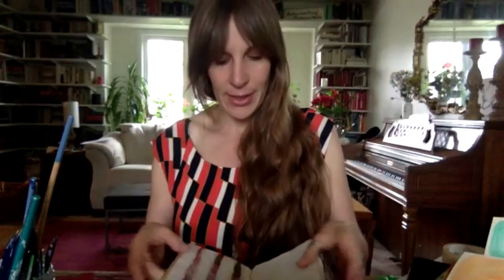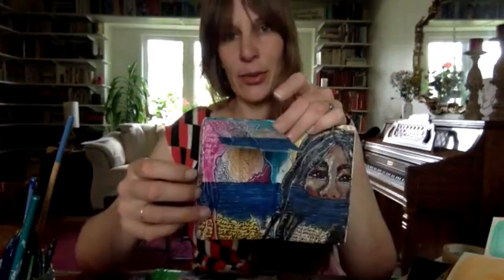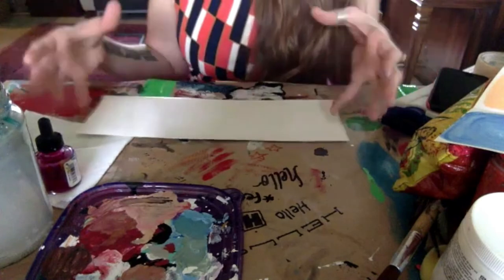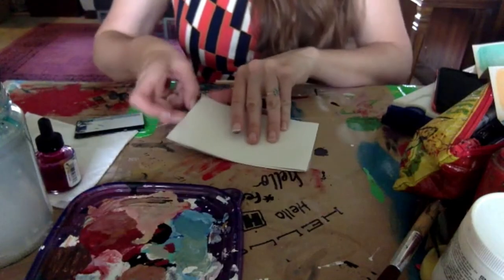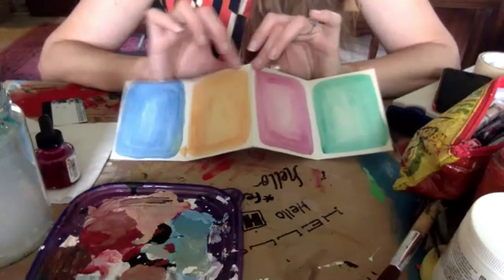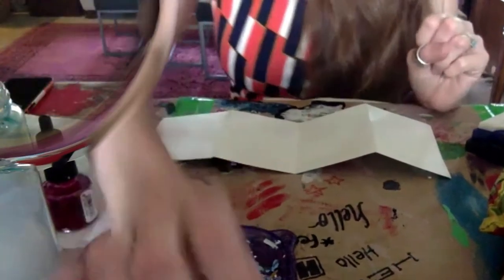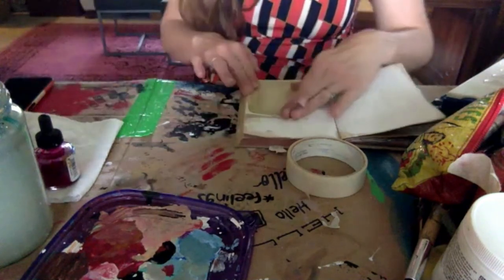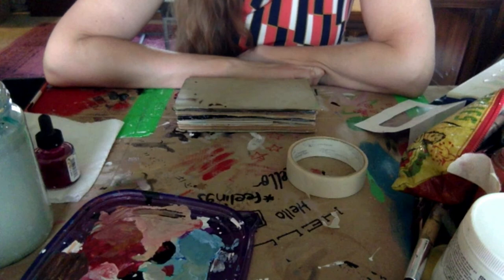Intro to Art Journaling - Accordion Book Fold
Cedar Rapids artist Shawnacy Kiker Perez is a poet, fiction writer and mother; teaching English, Spanish and Creative Writing at Cornell College, Kirkwood Community College, and the University of Iowa’s International Writers House.

Continue your art journaling adventure with this new prompt from Shawnacy.